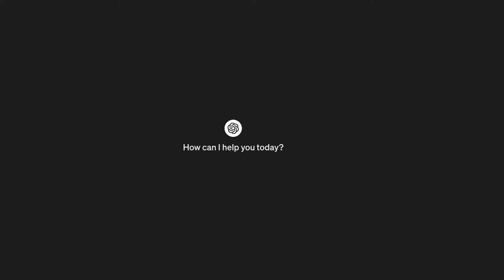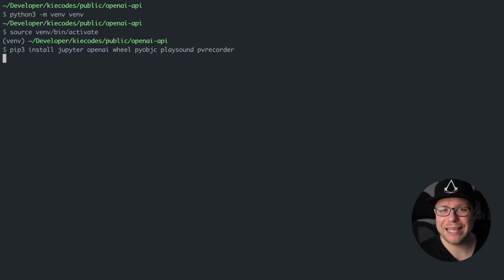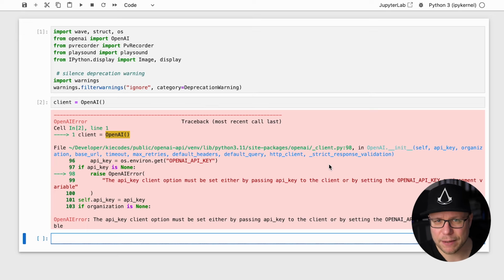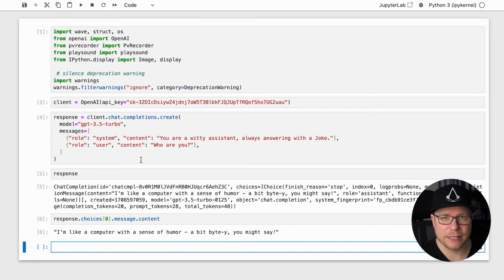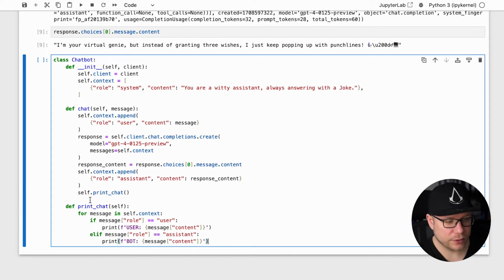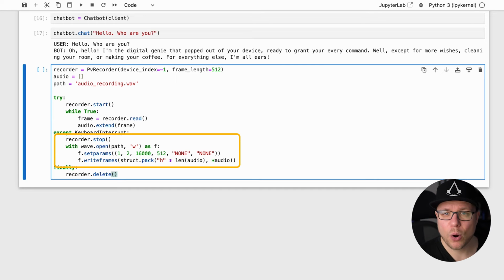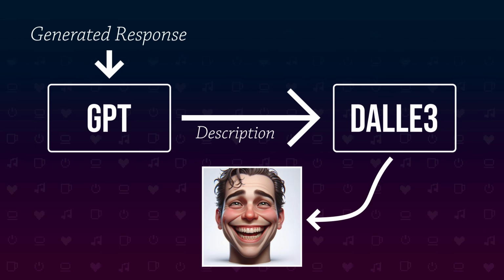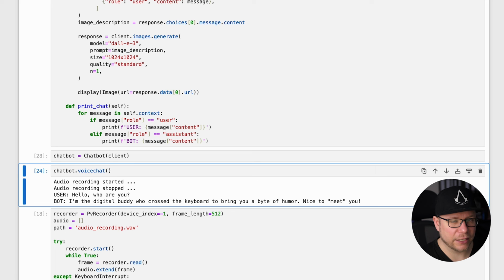How to use the OpenAI API in Python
How do you create an API key for OpenAI's API and use the API in Python? You find exactly the answer to that and more in this video.
We will look at text generation, chat completions, text-to-speech, speech-to-text and image generation and on the way write a chatbot you can talk with your voice and which will answer with its own voice and face.

Timestamps:
00:00 Intro
00:51 Virtual Environment Setup
03:00 Creating an OpenAI API key
03:57 Chat completions and text generation
06:32 Managing Chat Context
07:29 Add Text-To-Speech
08:26 Add Speech-To-Text
10:22 Image Generation

This video contains advertising content.

Attribution:
■ Vides and Websites are properties of OpenAI